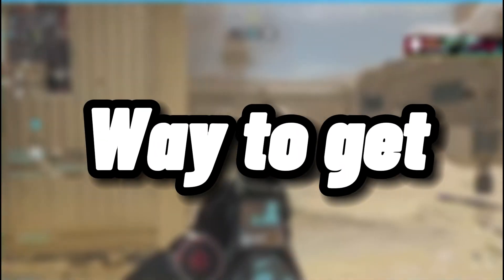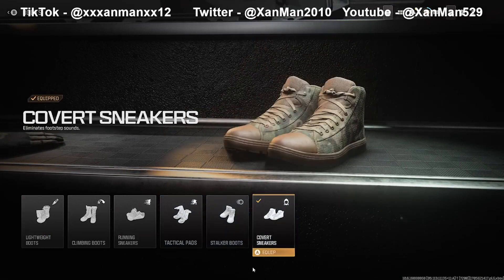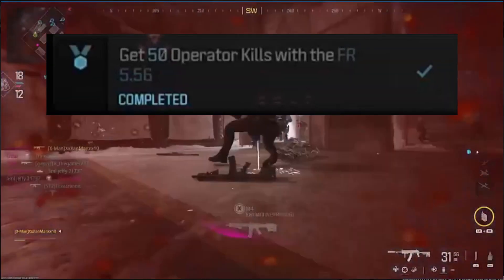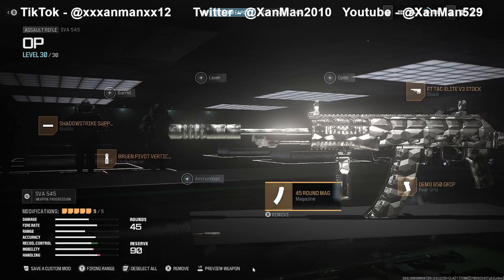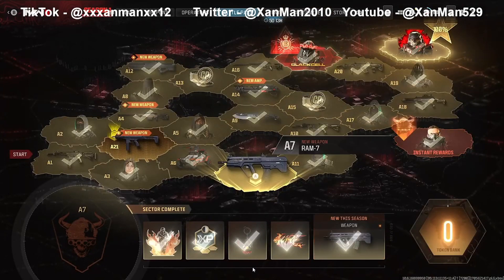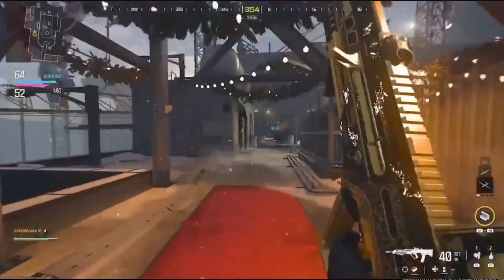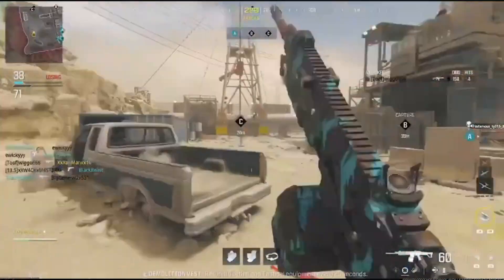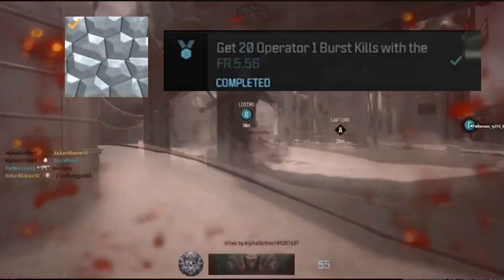HOW TO GET GILDED AND FORGED ON YOUR ARS QUICK!!!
In this video i talk the quickest way to get gilded and forged camos on your ars anyway i hope you enjoy!!